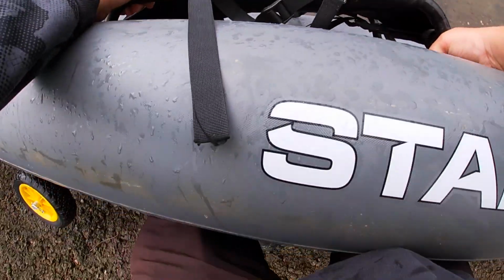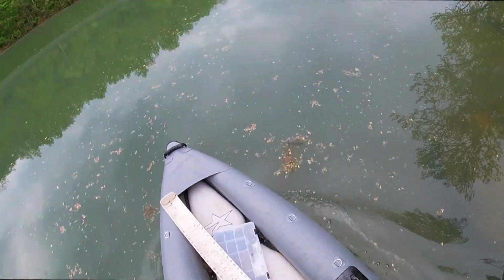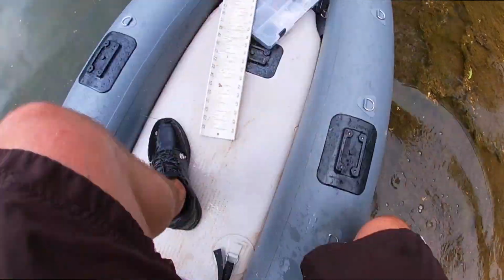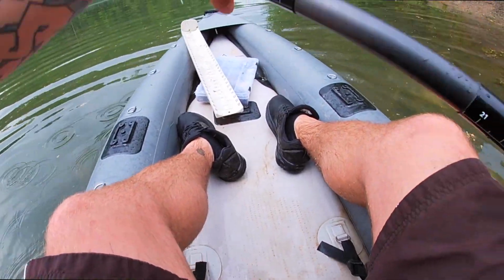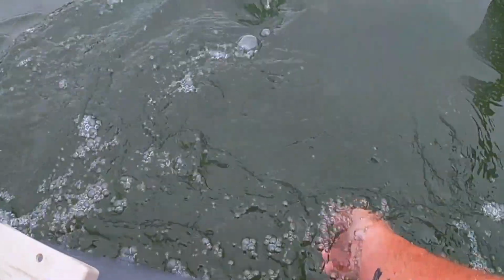STAR PIKE INFLATABLE KAYAK by NRS FISHING! (6 Month Review)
I have been putting the STAR PIKE INFLATABLE KAYAK through the ringer over the last 6 months and I am more than pleased with how it has held up and performed.